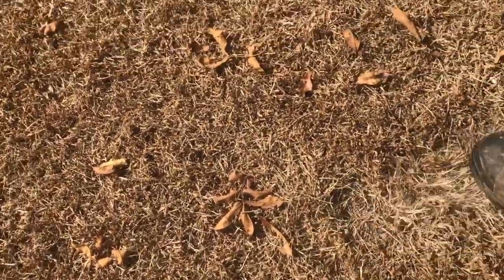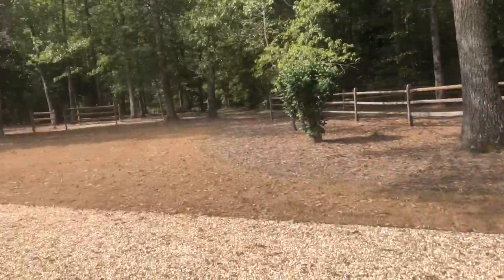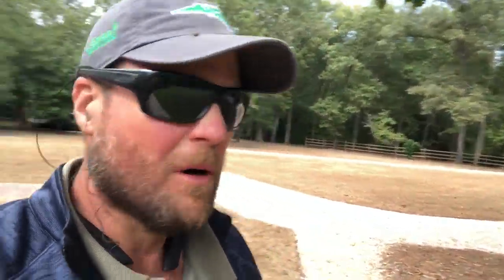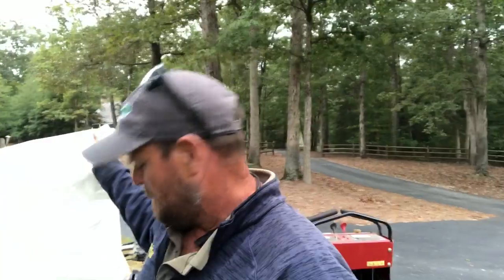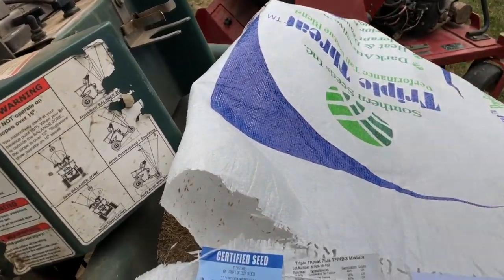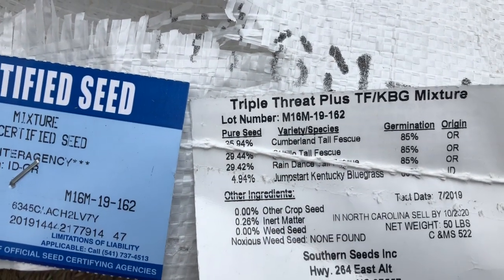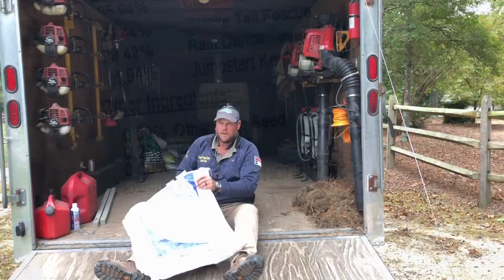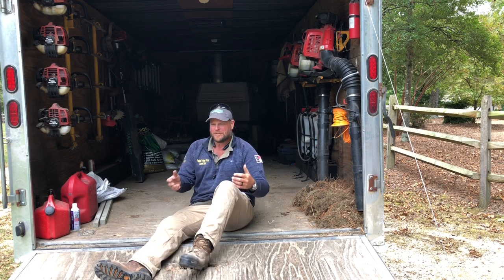How To Seed Fescue